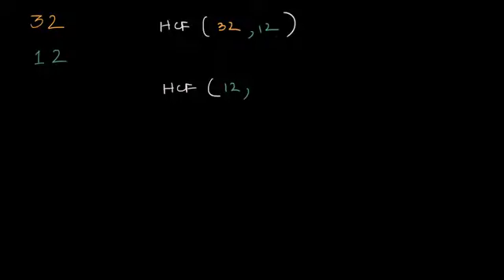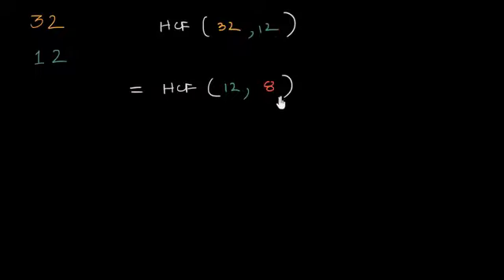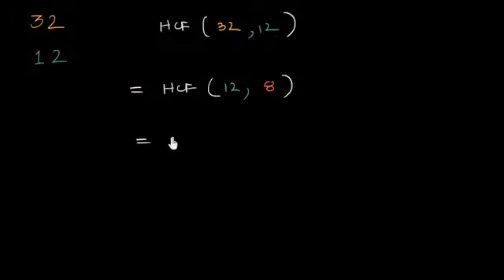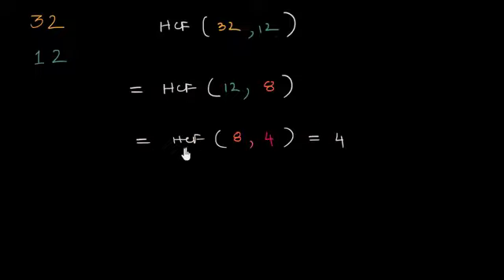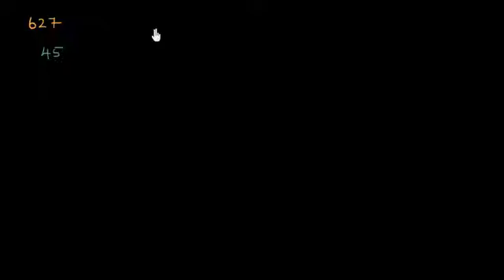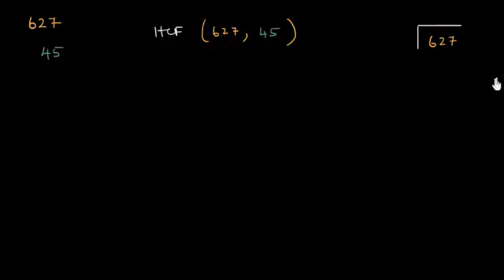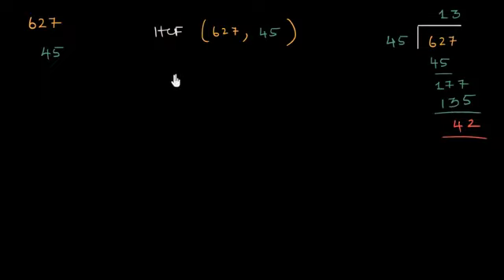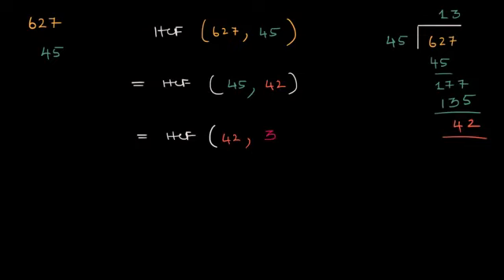Intro to Euclid's division algorithm Real numbers Class 10 India Math YouTube 360p